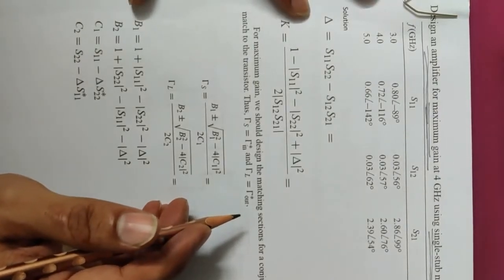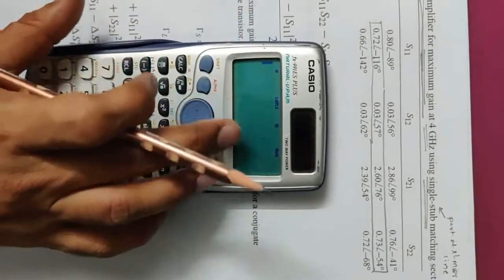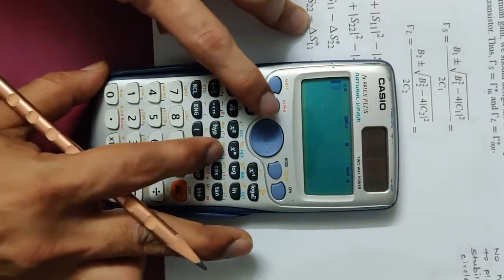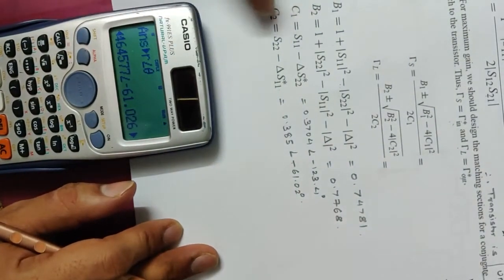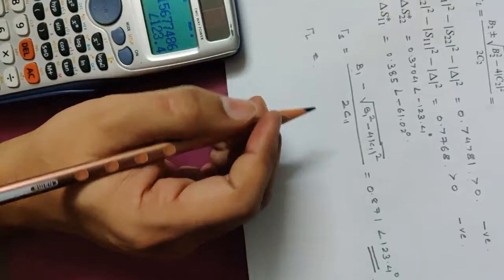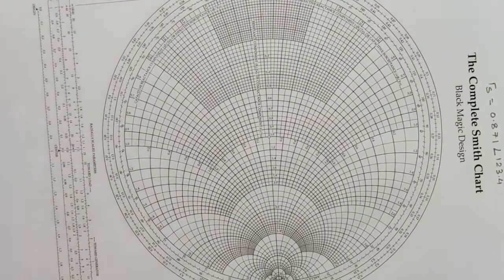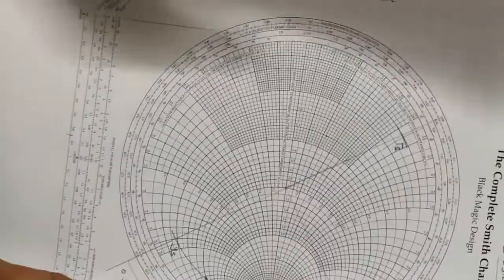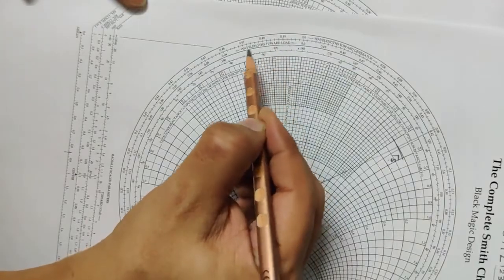RF Design Bilateral Maximum Gain Design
Single Stage Bilateral Transistor Amplifier Design for Maximum Gain using Single Stub Matching